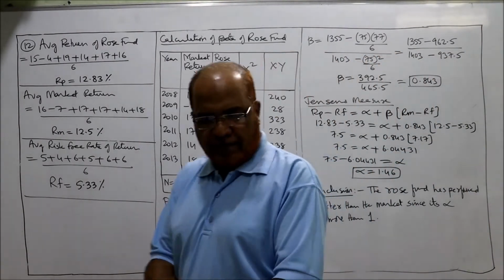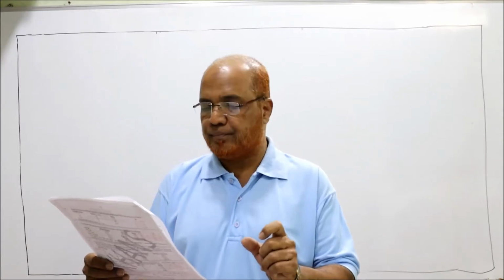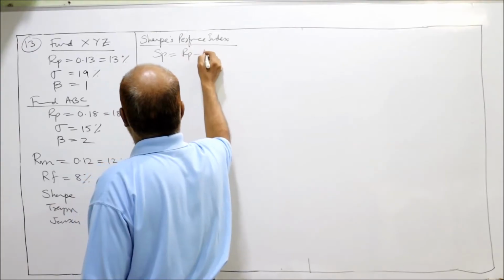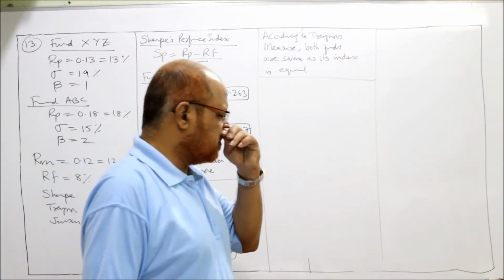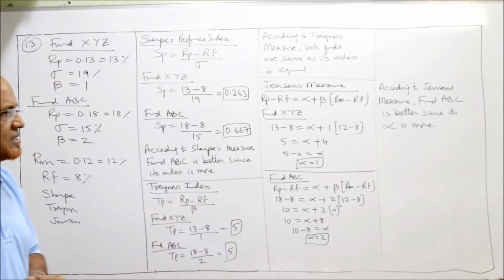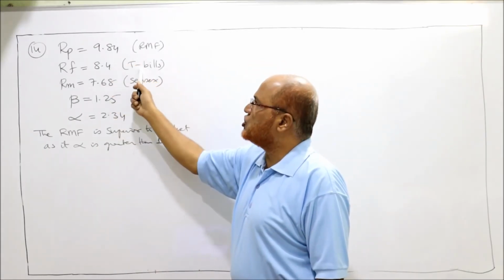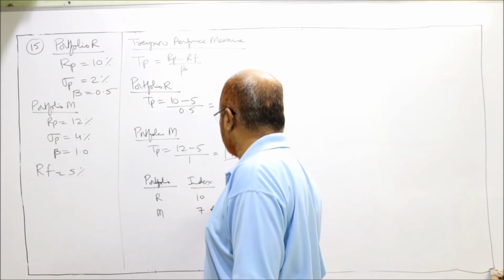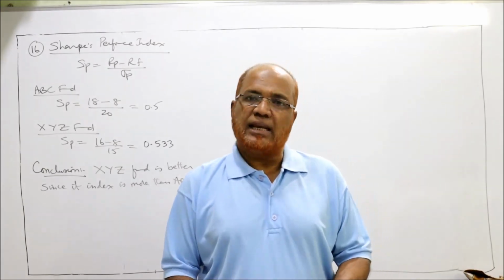Investment Management I Portfolio Evaluation I Problems and Solutions I Part 3 I Khans Commerce Tut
Investment  Management I Portfolio Evaluation I Problems and Solutions I Part 3 I  I Khans Commerce Tutorial

Hello Friends
In this video I have explained in detail the theory of portfolio evaluation.  How to evaluate a portfolio in order to achieve the objectives of portfolio management.

Watch the video till the end to get a complete command on portfolio evaluation.

visit the playlist of may channel for other subjects videos like Financial Accounting, Advanced Accounting, Corporate Accounting, Business Statistics, Cost Accounting, Financial Management etc.